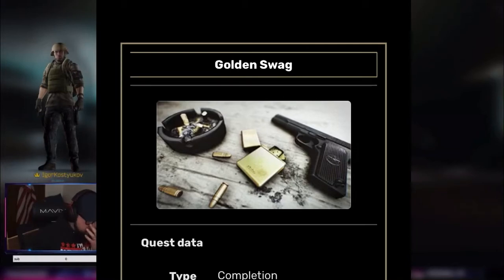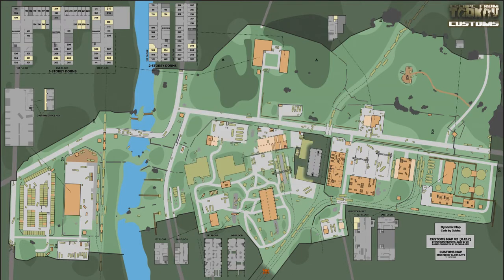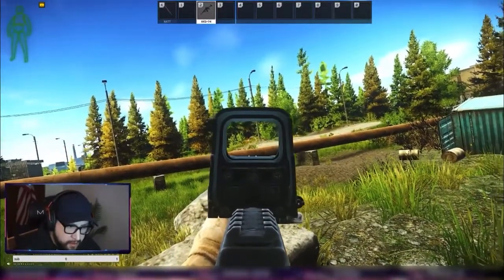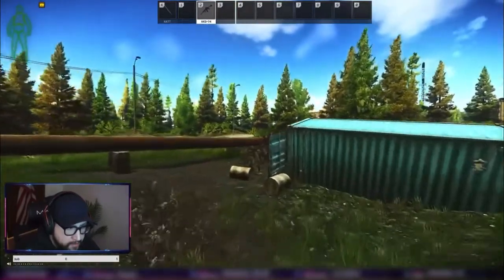Escape from Tarkov - Golden swag task- beginner to beginner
Feel free to follow and let’s team up!

Team